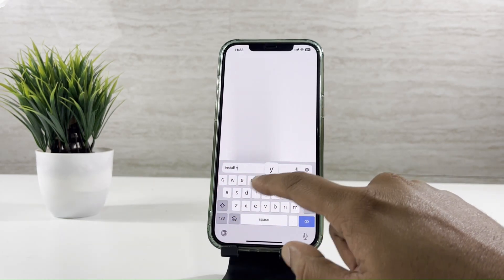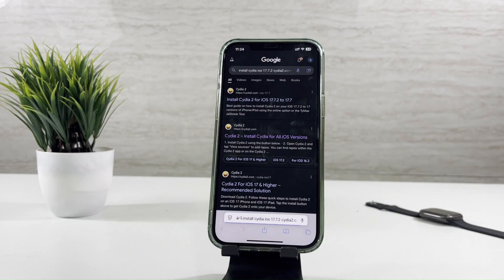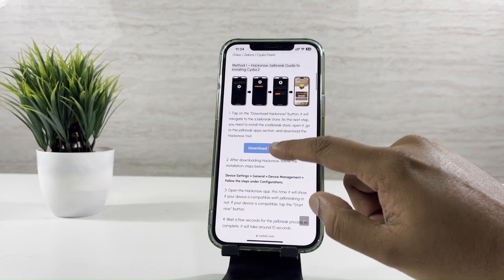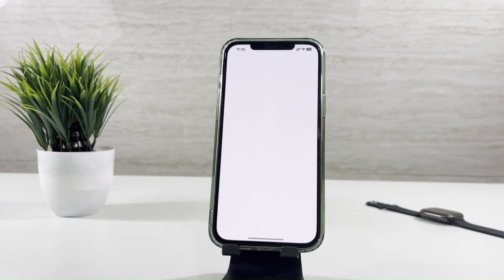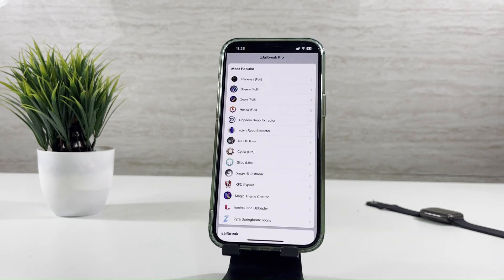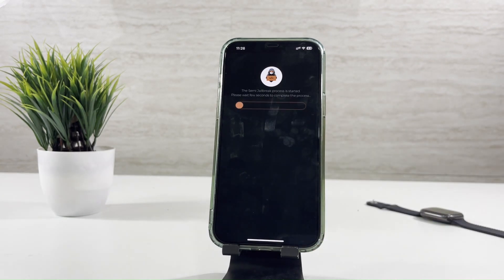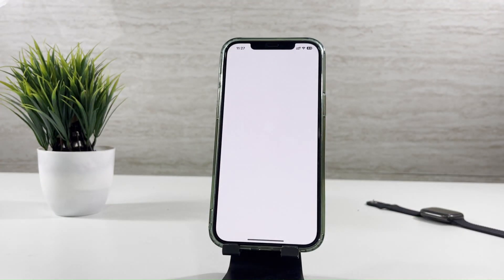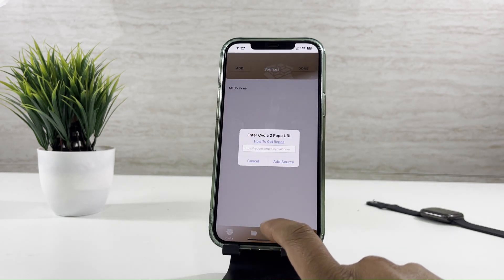Install Cydia iOS 17.7.2 - Cydia Updated to iOS 17.7.2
iOS 17.7.2 users can install the Cydia 2 third-party application manager using the Hacksnow online jailbreak solution.
Hacksnow is the most popular online jailbreak solution for installing Cydia 2 on iOS 17.7.2 devices. As you may know, Saurik's original Cydia is now outdated, as he has stepped away from the jailbreak community. Cydia 2 is the best alternative for taking device customization to the next level.
To get started, you can download the Hacksnow Application Manager from the Cydia 2 website and then proceed to install the Hacksnow jailbreak solution.
Once installed, run the Hacksnow jailbreak tool to install the Cydia 2 application manager on iPhones running iOS 17.7.2 and iPads running iPadOS 17.7.2.